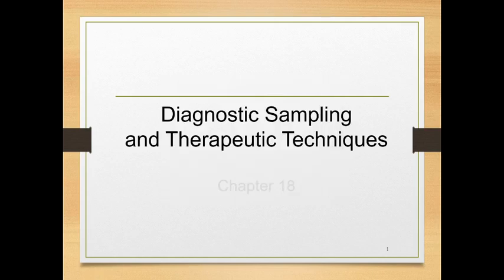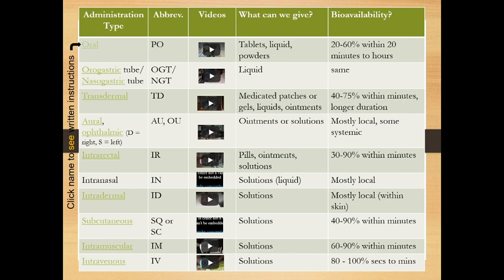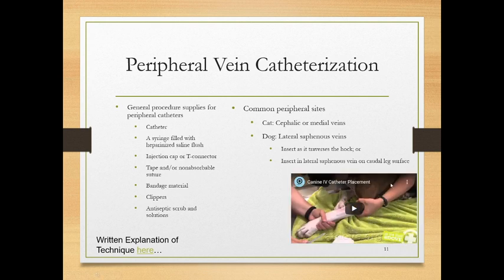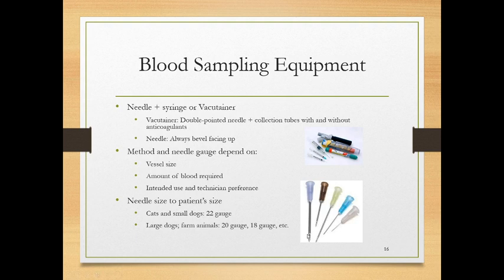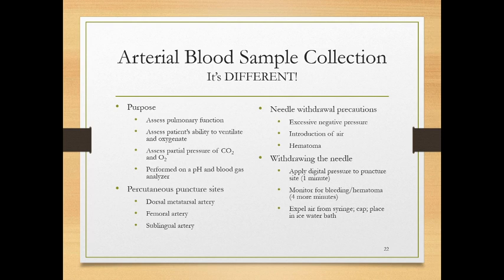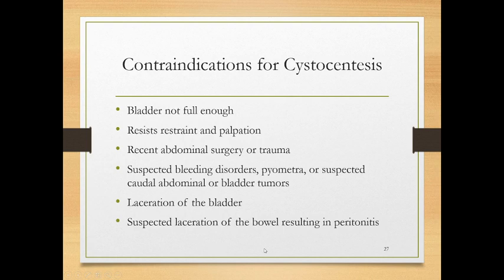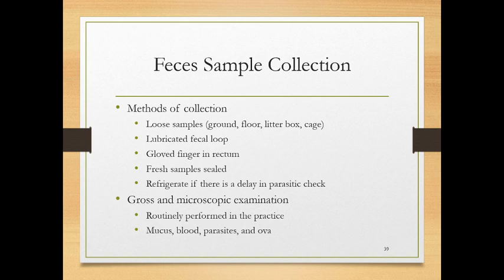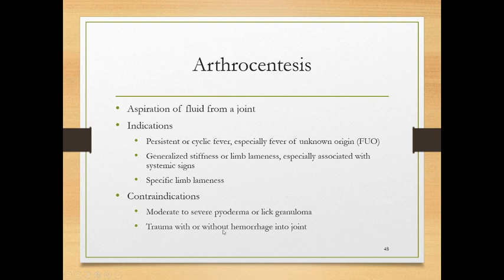McCurnin's Chapter 18, Medication & Sampling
College-level lecture on the basics of medication administration and diagnostic sampling from McCurnin's text, Chapter 18.  Designed for veterinary technican students.